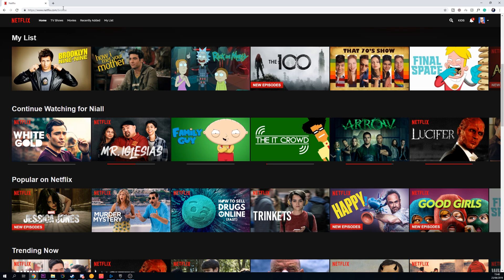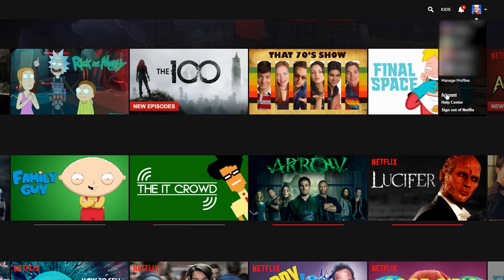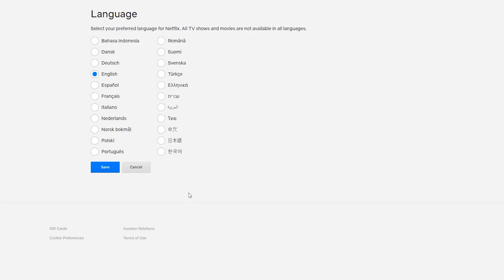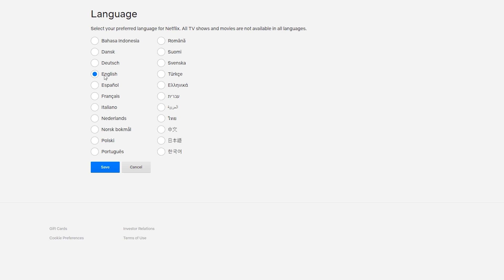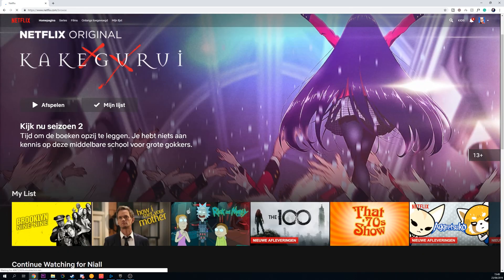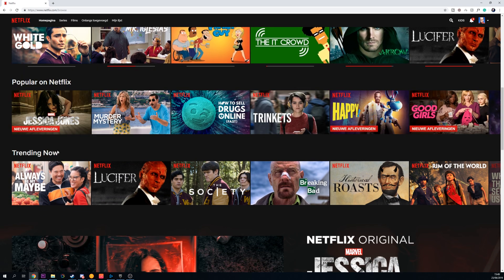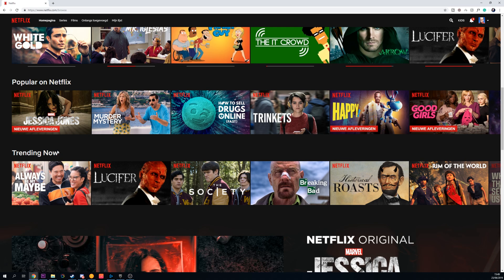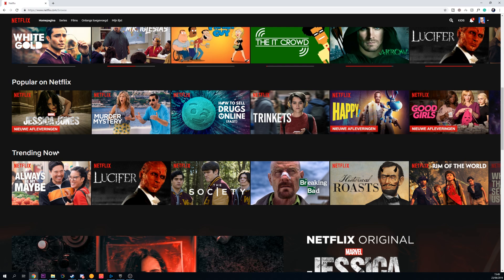How to Change Language in Netflix!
Hey, guys, my name is Scoby and in today's video, I am going to be showing you how to change your language on Netflix!

This is going to be a nice quick and easy tutorial where I show you step by step how to change the language shown in your Netflix account!